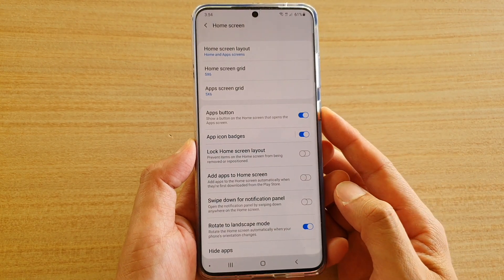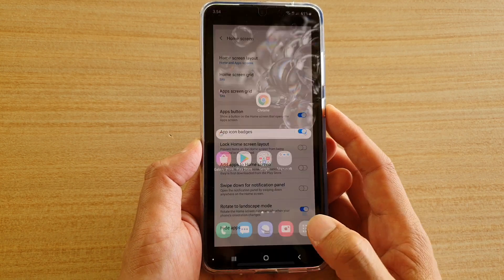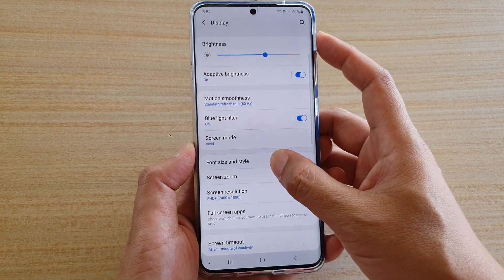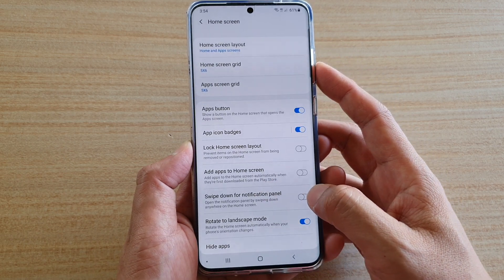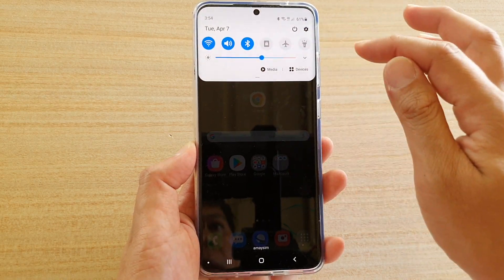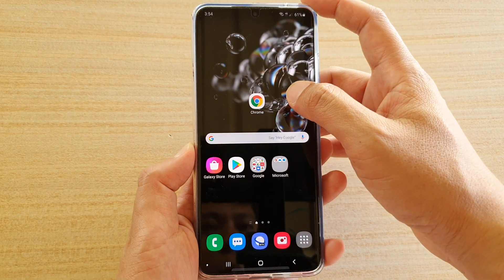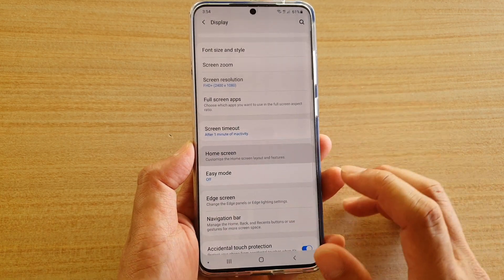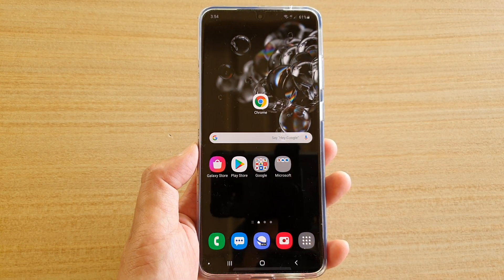Galaxy S20/S20+: How to Enable / Disable Swipe Down For Notification Panel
Learn how you can enable or disable Swipe down for notification panel on Galaxy S20 / S20 Plus / S20 Ultra.

Android 10.